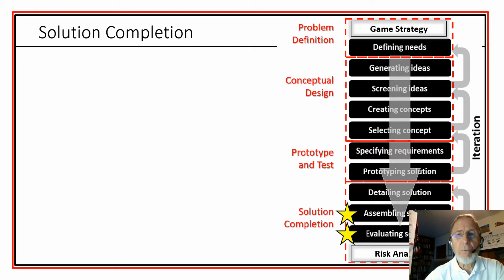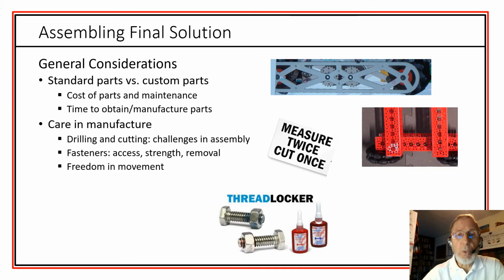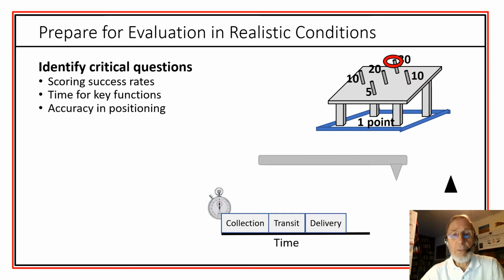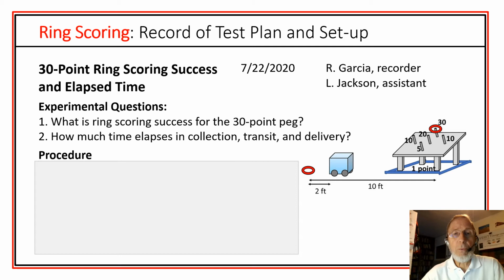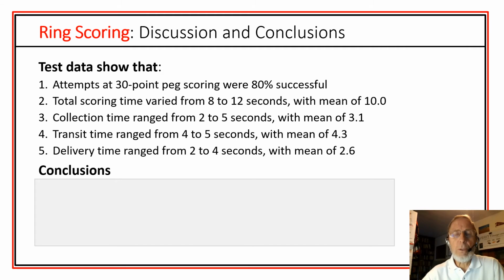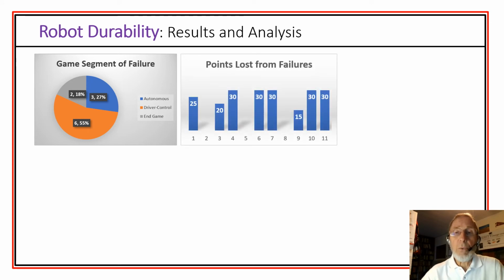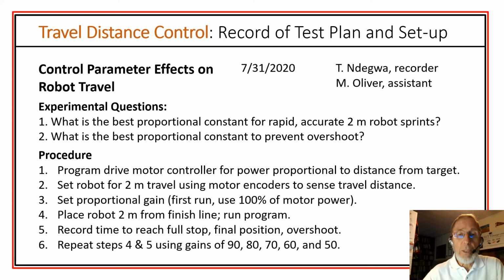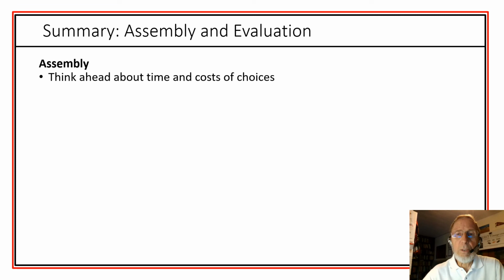Engineering Process 09 Assembling+Evaluating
This is lesson 9 of 10 in a series on the Engineering Design Process prepared for FTC 7129 Robo Raiders and FTC 12913 DA Ex Bots. This lesson discusses topics for attention when assembling the final design, and it provides guidance for planning, conducting, and interpreting results from evaluation of the assembled design. Additional information on language, materials, and methods for design of FTC robots and similar "engineering" projects is found in Pre-Engineering Primer, 2nd Edition available through Amazon.com.